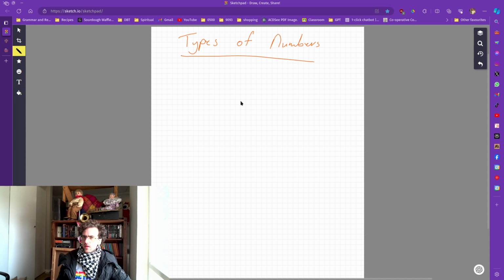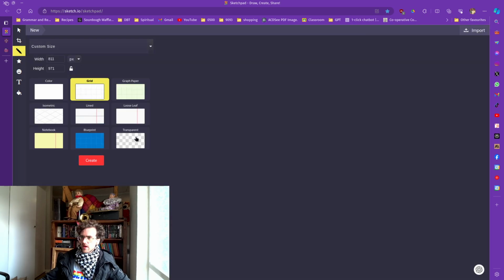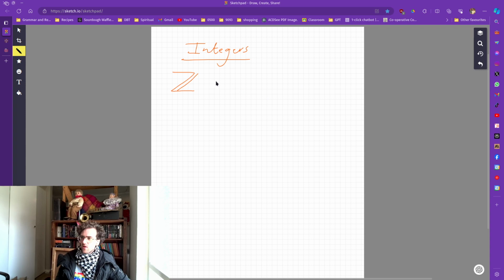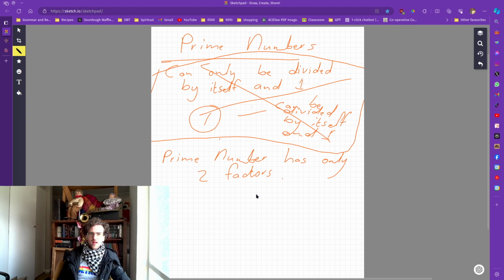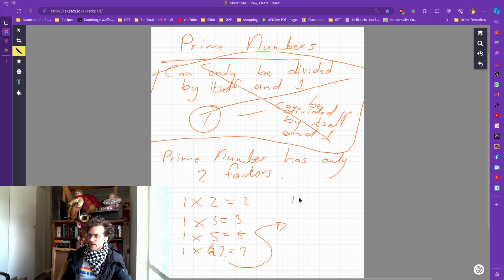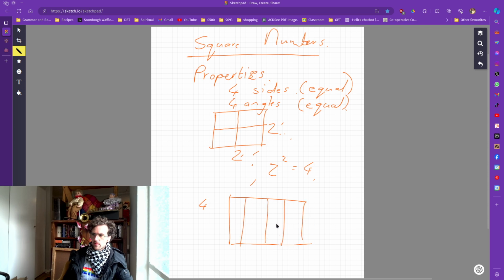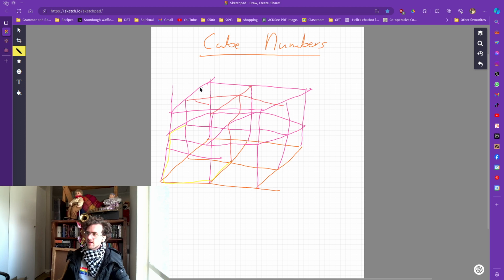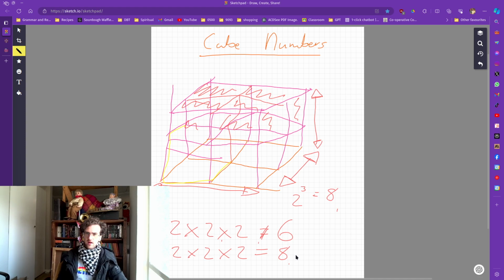Number: Types of Numbers (Natural Numbers, Integers, Prime Numbers, Square Numbers, Cube Numbers)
Hi my Bumblebees, this is part of my exam Curious Maths Student Course.  If you happen to see this and are not part of this course, please message me to get access.

About me:

I am Marinus Bossert, a chaos bean with a deep-seated passion for curiosity and learning. I have a unique educational philosophy that places a high value on fostering curiosity and empathy in learning, rather than focusing solely on test scores. This approach has been influenced by my personal experiences, including living with ADHD and the challenges it presented in conventional learning environments. My philosophy emphasises the importance of engaging deeply with material for genuine understanding and enjoyment, which has proven effective in my work with students, transforming their attitudes towards learning. I am appreciated by my students for being genuine, candid, and resonant, especially in moments when they feel overwhelmed.